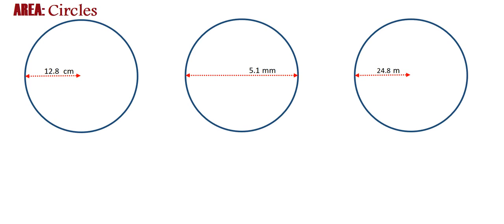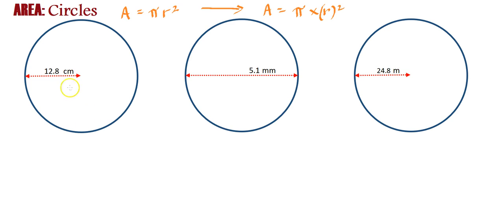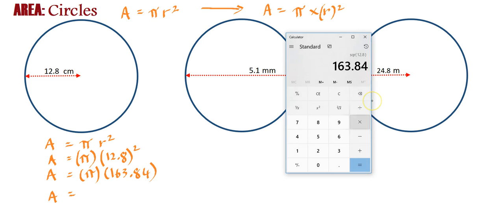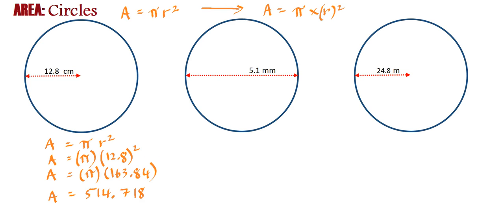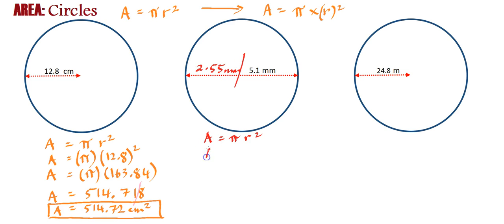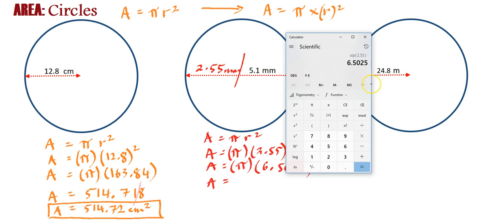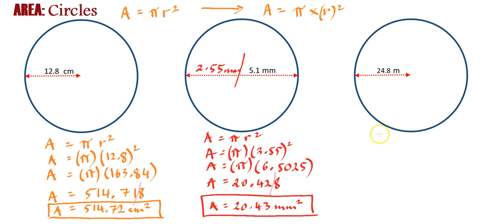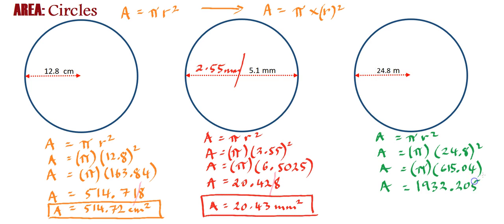AREA - circles Tutorial 2 (using formula and decimal numbers)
Easy to learn!  A simple tutorial to demonstrate how to use a formula to calculate the area of a circle.  Measurements are all decimal numbers.

for more tutorial and worked solutions videos PLUS a range of worksheets.